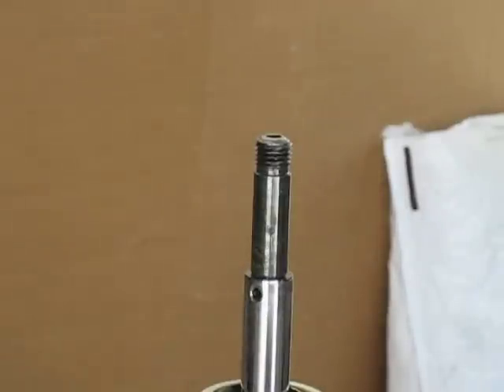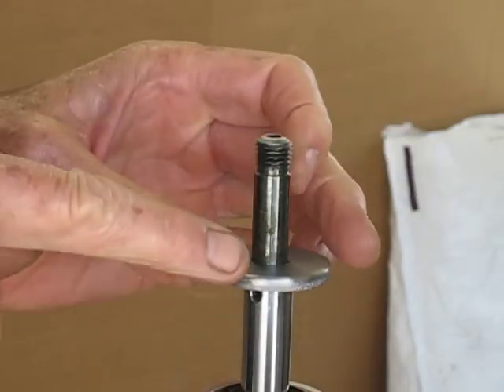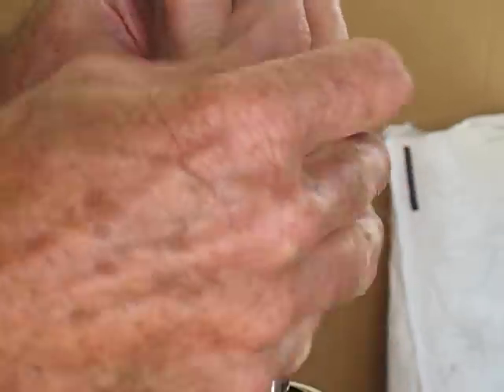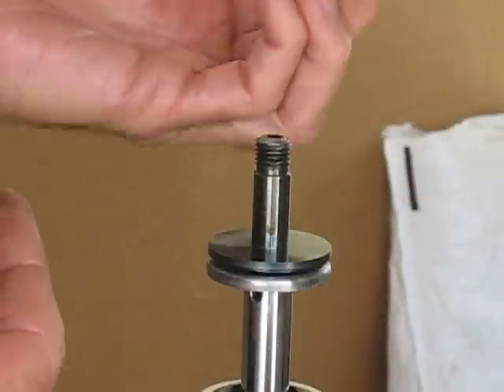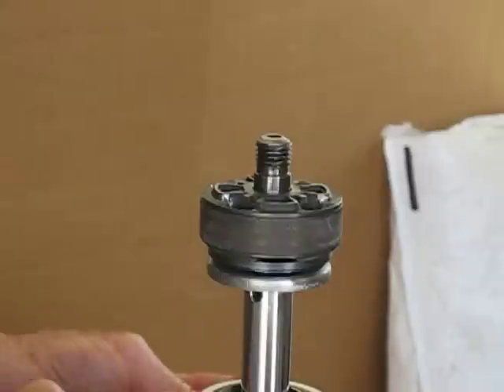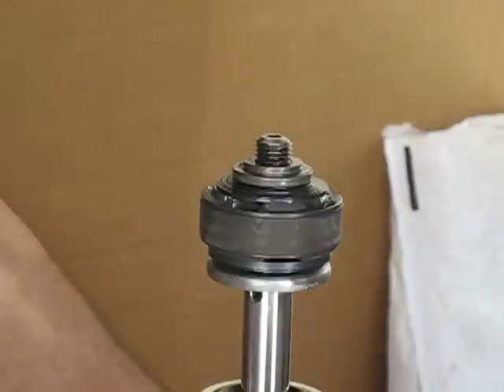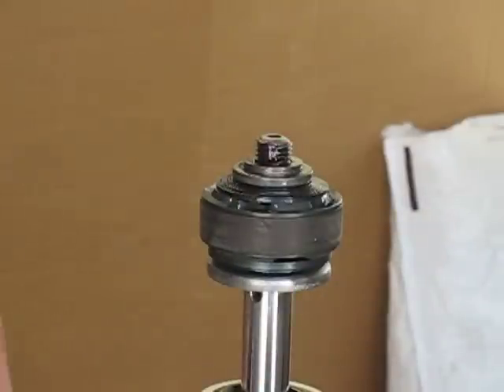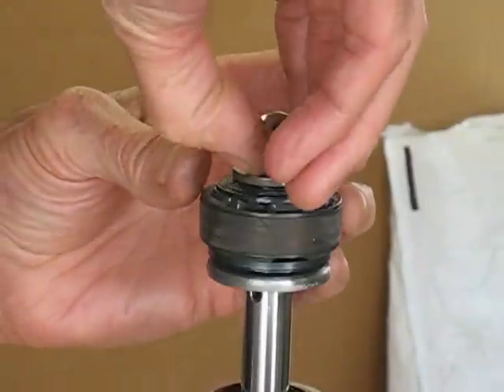Team Squirrel Tech Tips - shock revalve - part 13